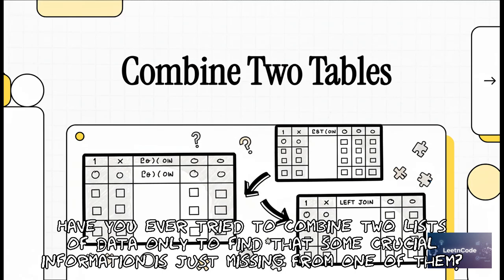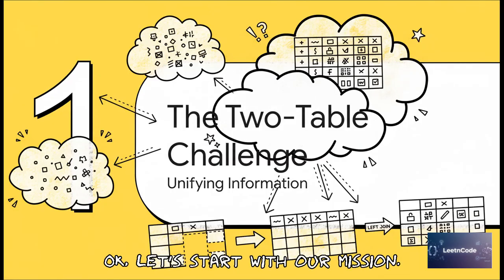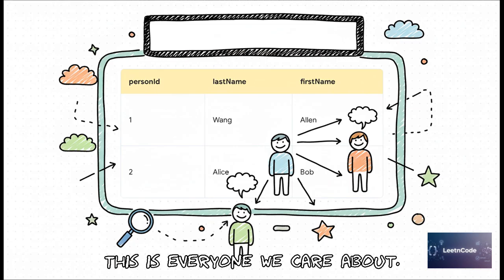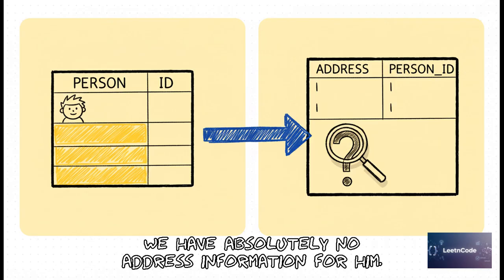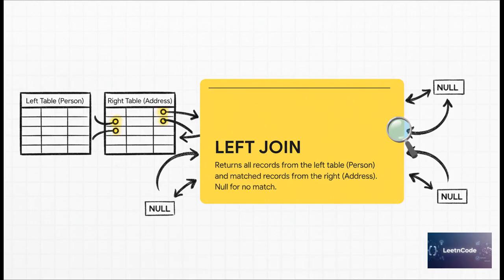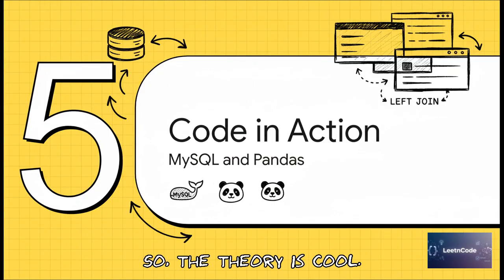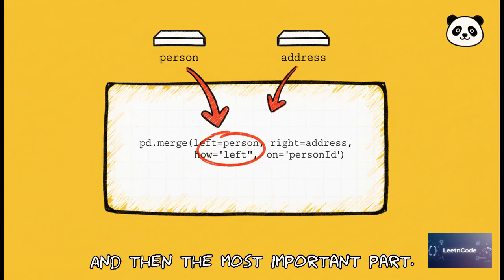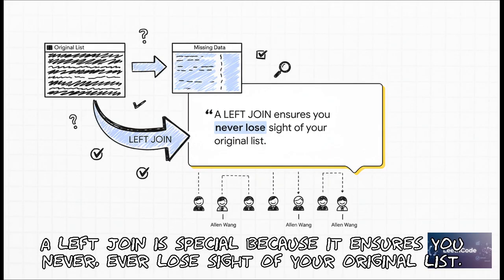AI Assisted Cracking of LeetCode Combine Two Tables